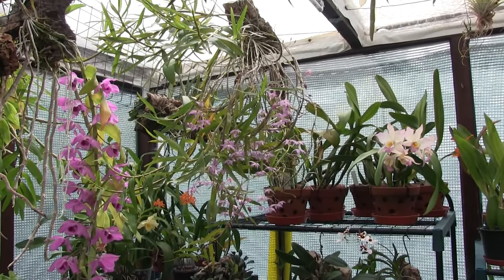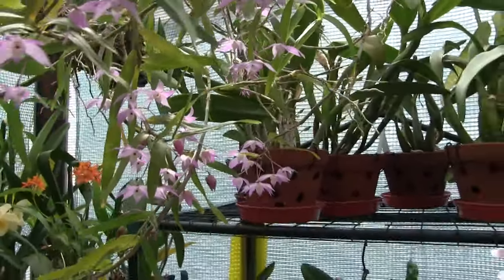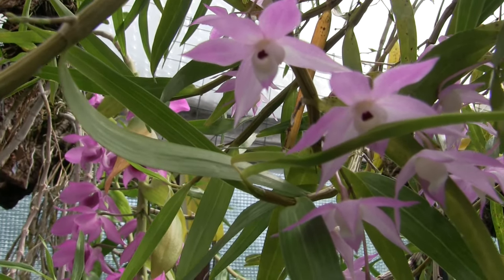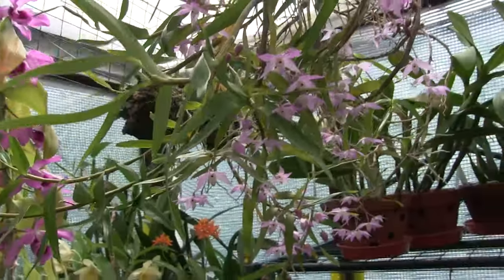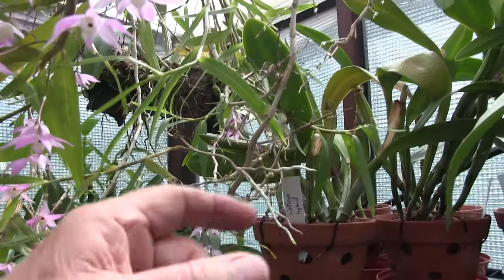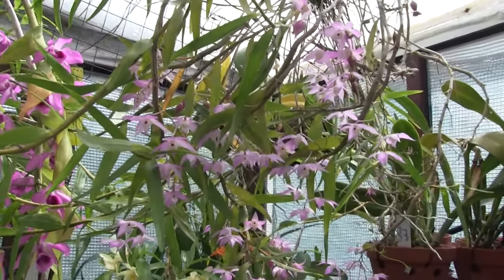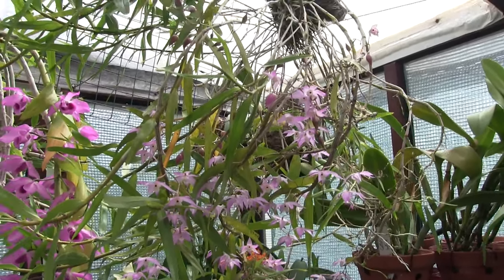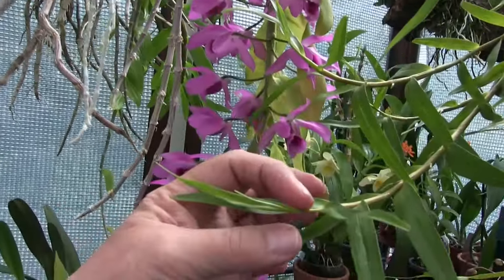Dendrobium hercoglossum HD version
Trying a higher resolution. The video is the same, just rendered and loaded at a higher resolution. On smaller screens, there will be no noticeable difference - but on large screens, I would like to know if it makes a worthwhile difference.